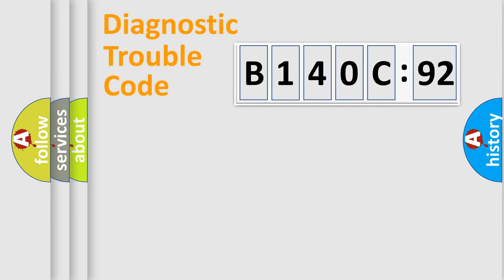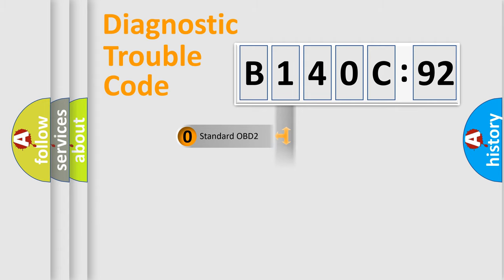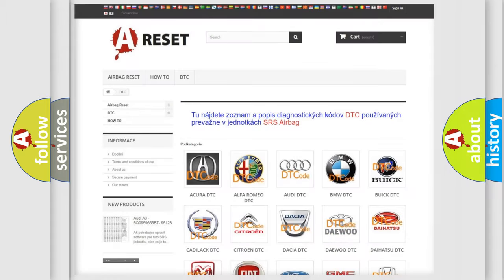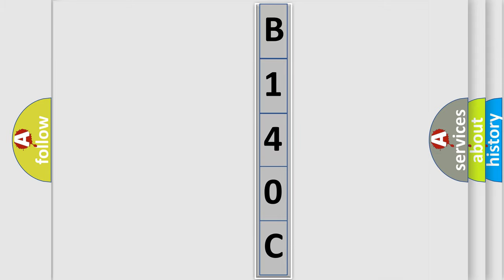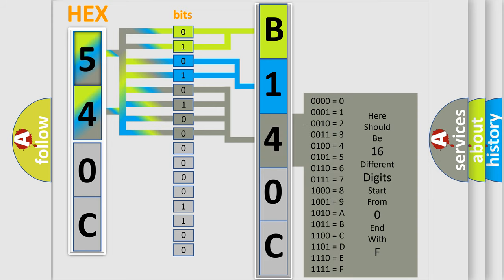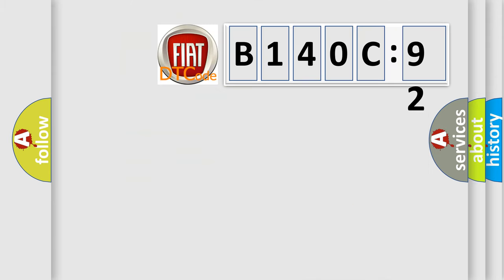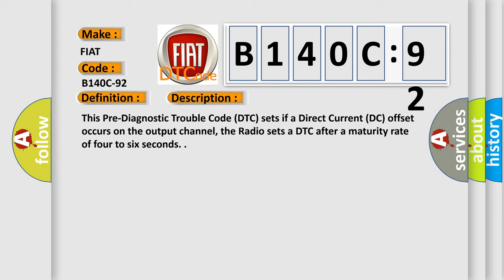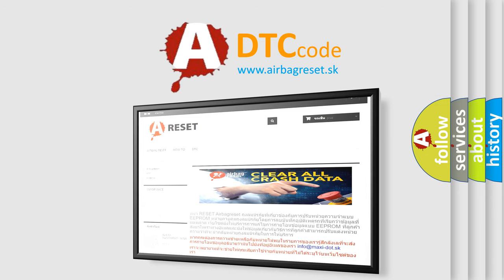DTC Fiat B140C-92 Short Explanation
Contents:
0:21 Basic DTC analysis according to OBD2 protocol standard.
1:48 Insight into programming
2:58 A diagnostically understandable description of the Diagnostic Trouble Code
3:05 Basic error definition

Make:
FIAT
Code:
B140C-92
Definition:
Rear Right Audio Speaker Output-Performance Or Incorrect Operation
Description:
This Pre-Diagnostic Trouble Code (DTC) sets if a Direct Current (DC) offset occurs on the output channel, the Radio sets a DTC after a maturity rate of four to six seconds.